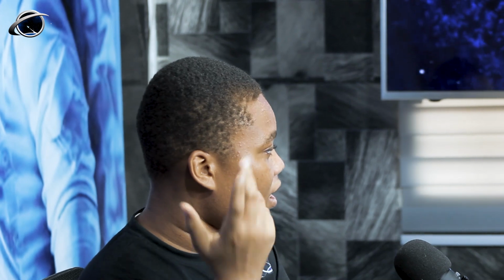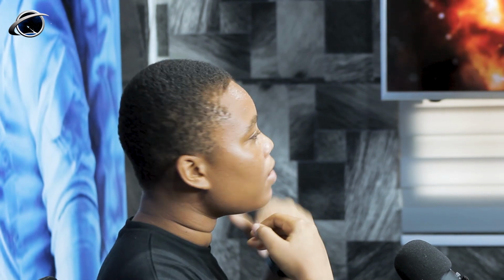GalaxySpaceTalk: Star Formation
Discover how clouds of gas and dust transform into the brilliant stars that light up our night sky.

If you’re fascinated by space or eager to learn more about the universe, this episode will ignite your imagination and deepen your understanding of the stars.

Don’t miss out and embark on a stellar adventure!